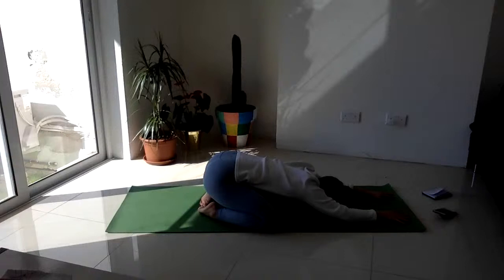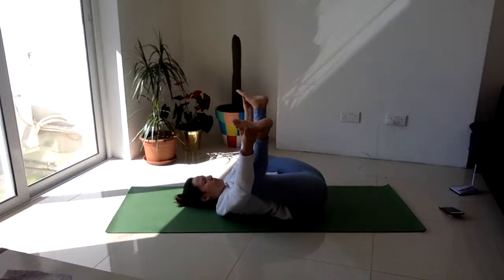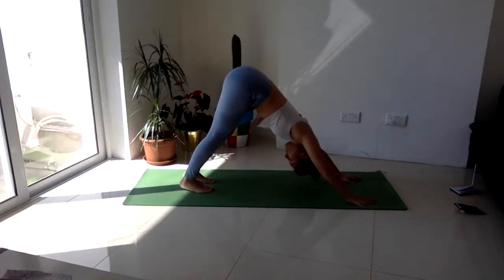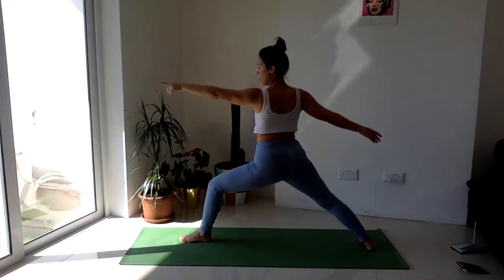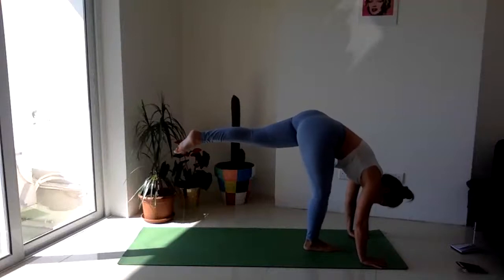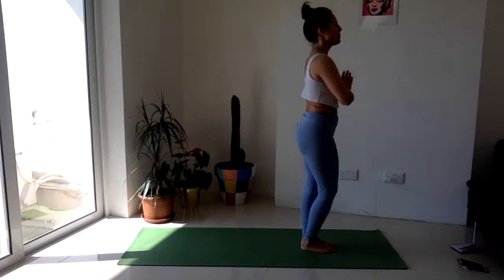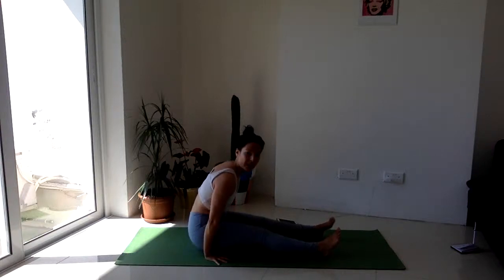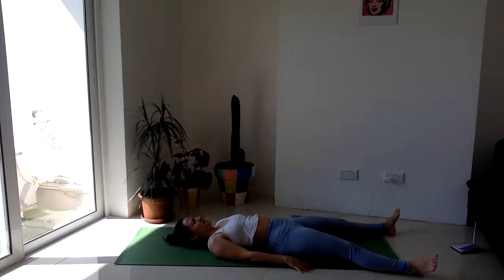Power Vinyasa Yoga l 55' | byayogi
Vinyasa sequence with a focus on twisting & balancing. Intermediate level.
Almost 1-hour class to activate your body & improve coordination, balance & focus.
Enjoy it & thanks for much for practicing with me.